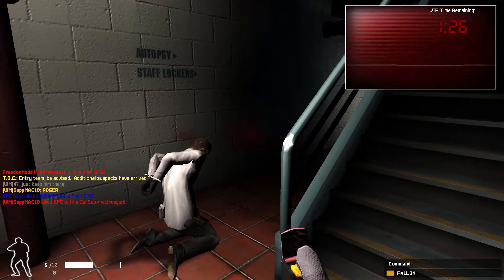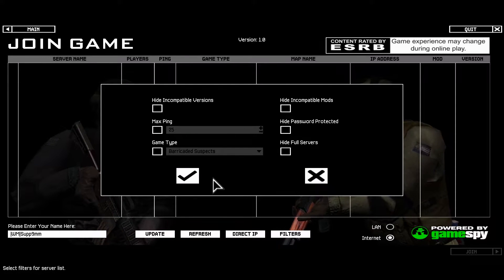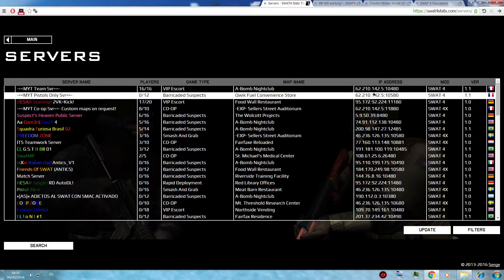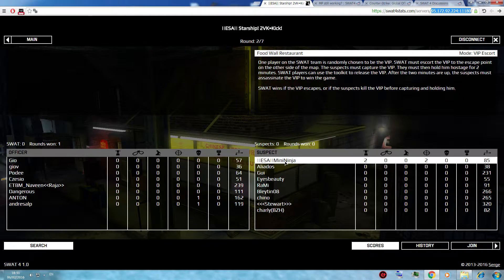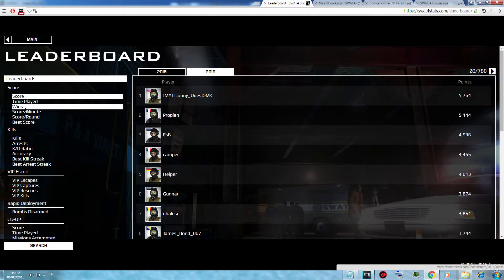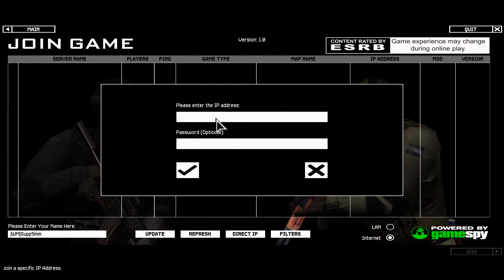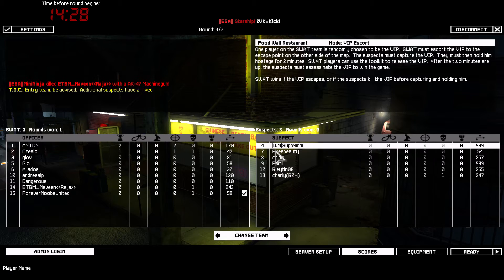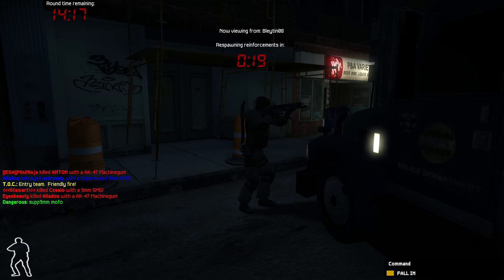SWAT4 - How to connect to a multiplayer server [Tutorial]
We have our on server now on SWAT4 V1.0! - True for March 2018!
Do you own the golden edition \ GOG version? You might have to follow this guide if you want to play with us! (Follow it carefully)

SWAT 4 was released at April 2005, at October 2012 gamespy decided to shutdown the master server causing the multiplayer server list to be empty, there is a way to make it work by editing a text file in System32, but let's not ruin your computers!